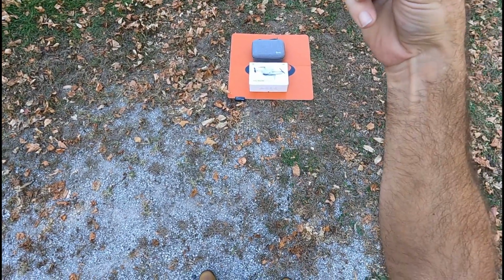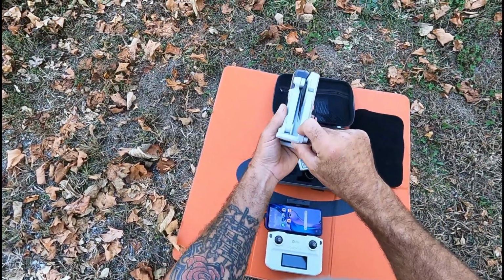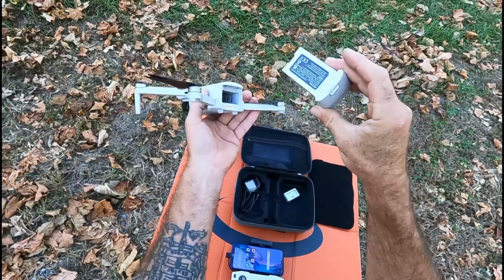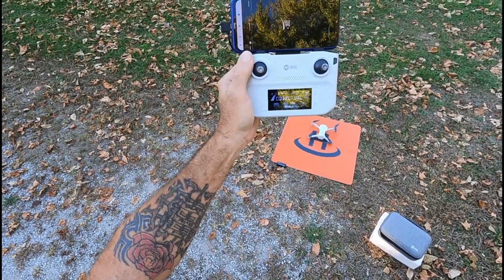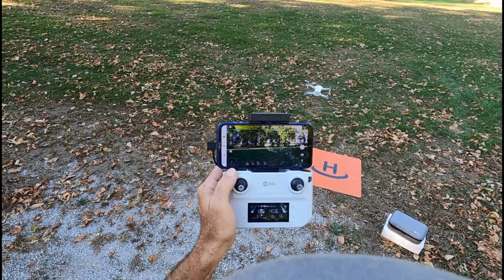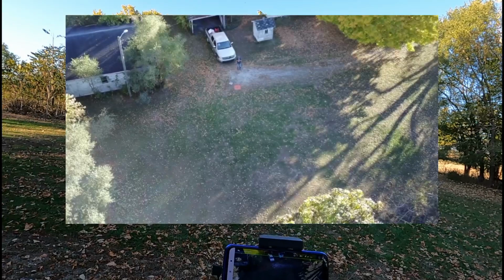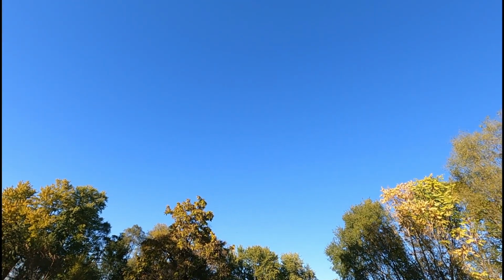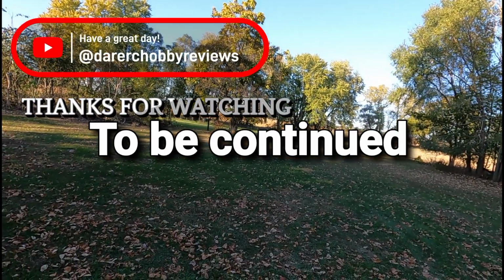How to hs360e gps brushless camera drone unboxing and test flight#drone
Unboxing and testing the HS360E by Holy Stone

You can get here